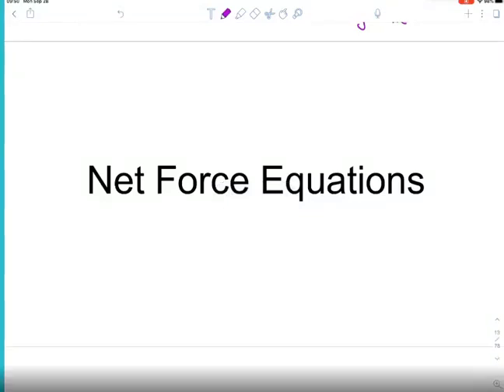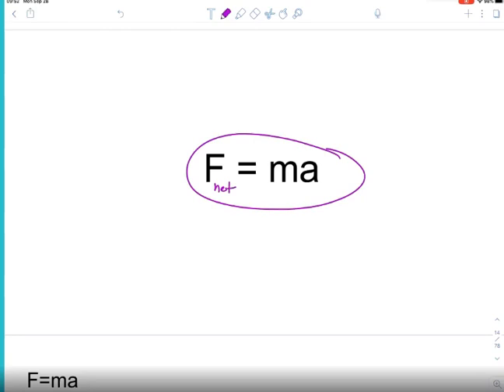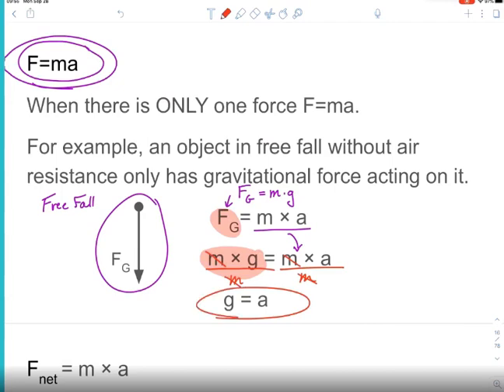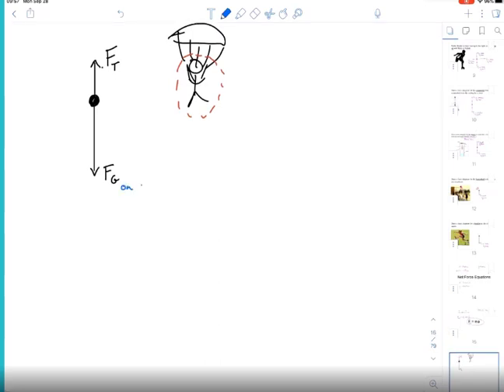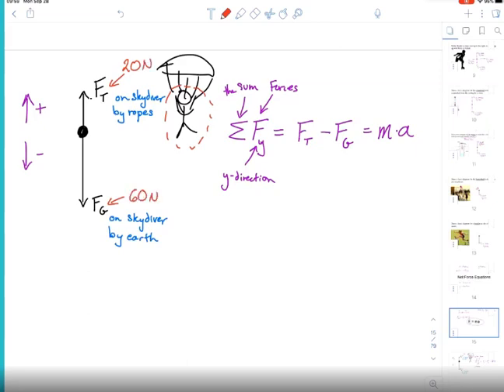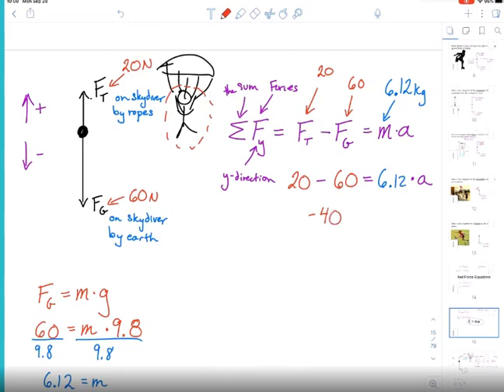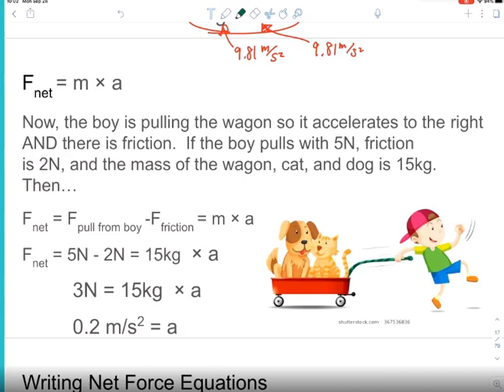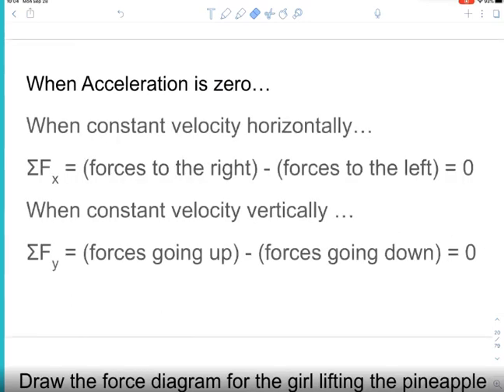Net Force Equations Part 1